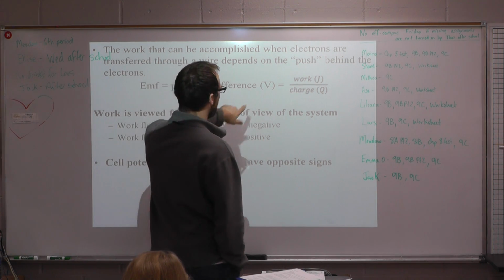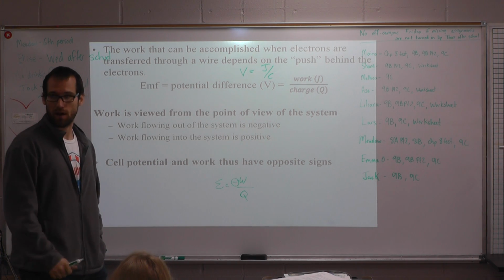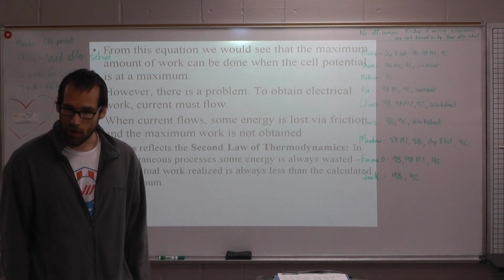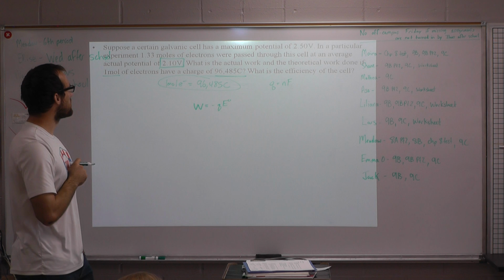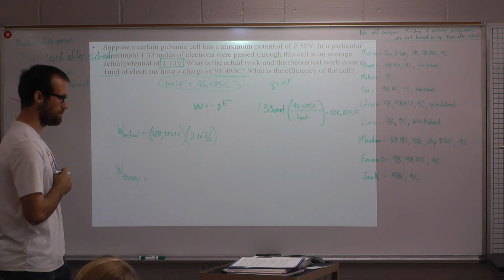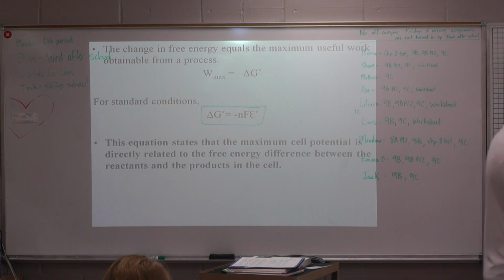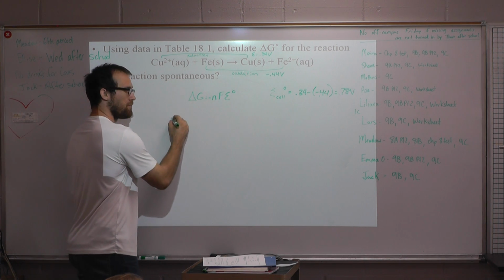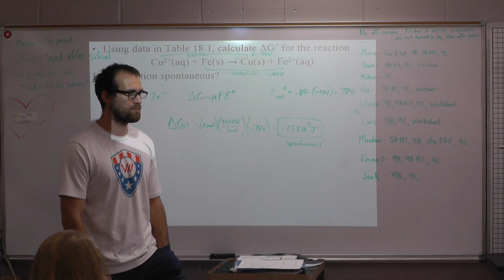18.4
Advanced Chemistry